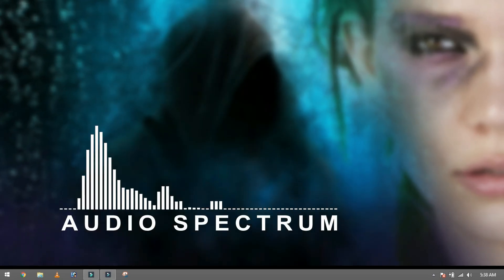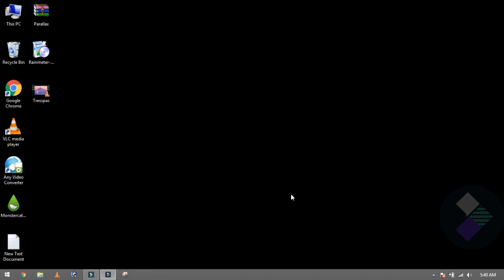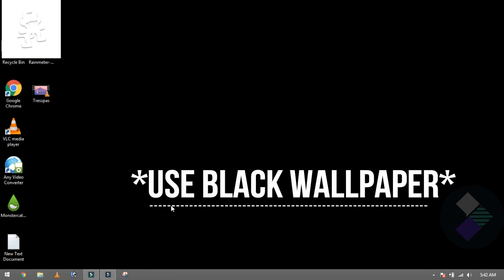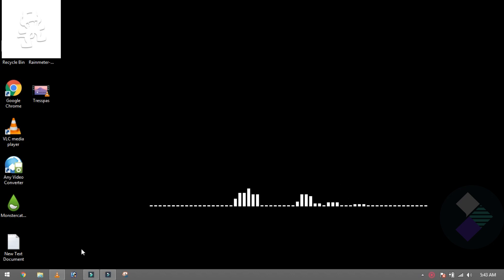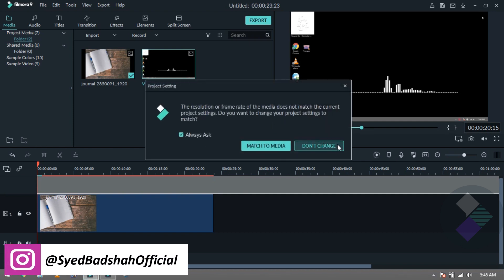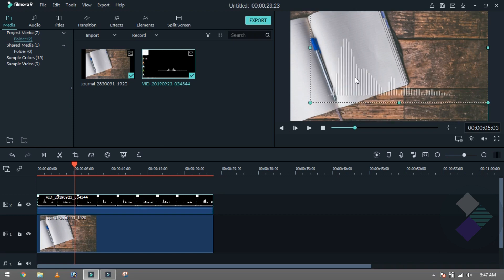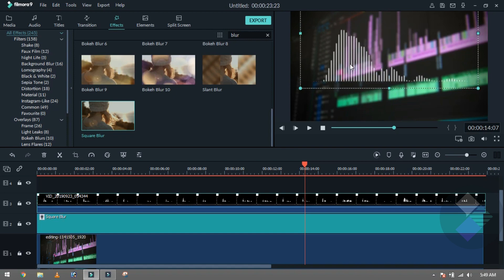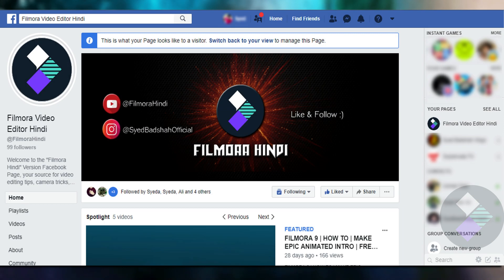FILMORA 9 | HOW TO MAKE AUDIO SPECTRUM EFFECT ANIMATION | LIKE NCS | 3D ANIMATION | TUTORIAL [HINDI]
✨ABOUT ME✨
My name is Syed Ali Hamza, and I am a seasoned Video Editing Trainer,Blogger & Student having experience of 9+ years. I've started this training for anyone who wants to learn Video Editing, Visual Effects & More for FREE professionally.